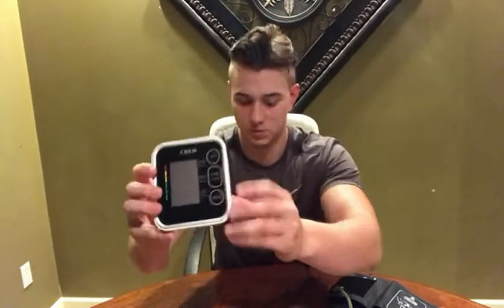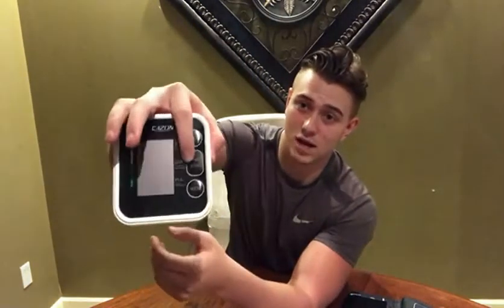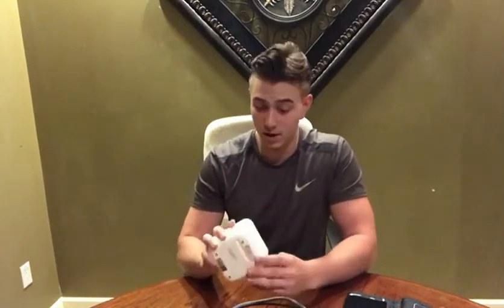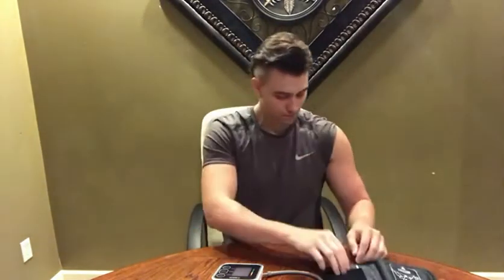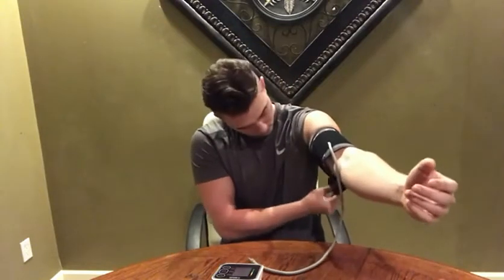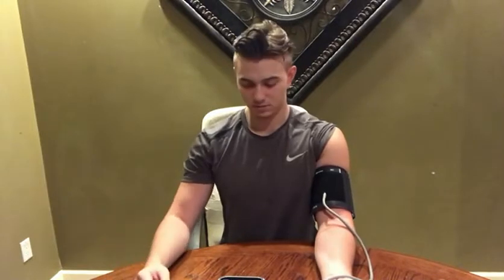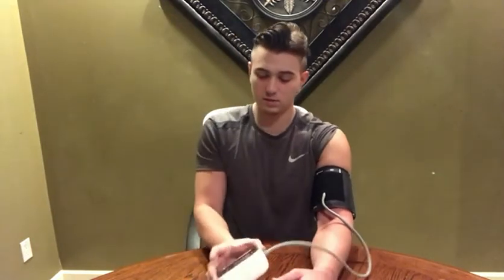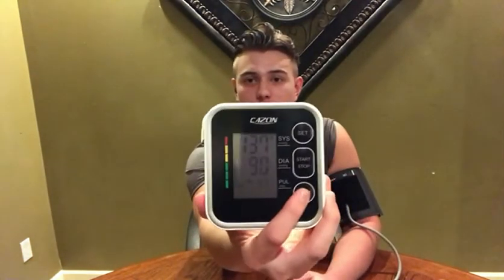CAZON Blood Pressure Monitor Cuff Upper Arm Blood Pressure Machine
CAZON Blood Pressure Monitor Cuff Upper Arm Blood Pressure Machine Home Use BP Device Automatic Heart Pulse Rate Monitoring Meter with Cuff 22-40cm, 2×120 Sets Memory